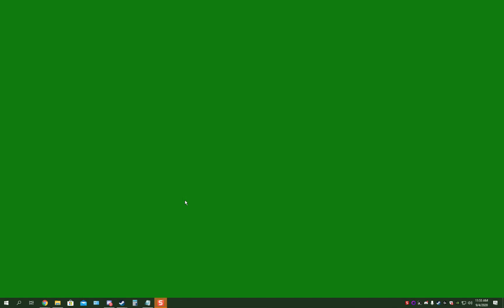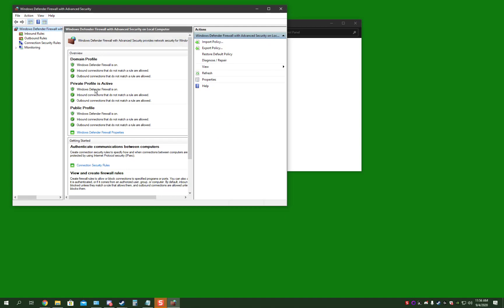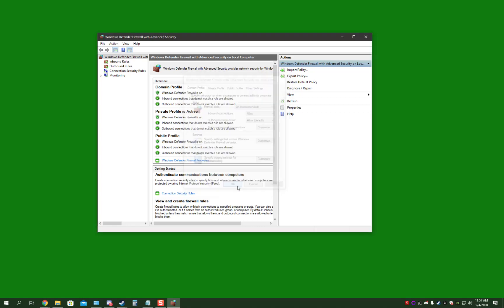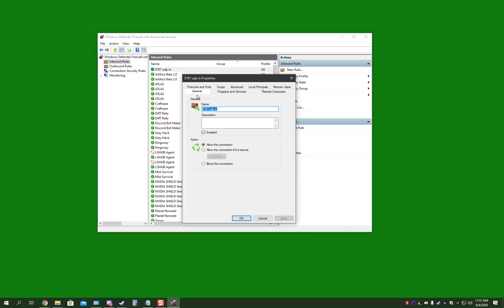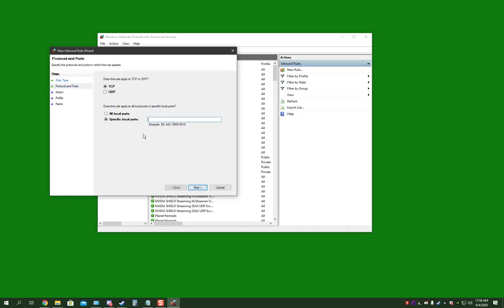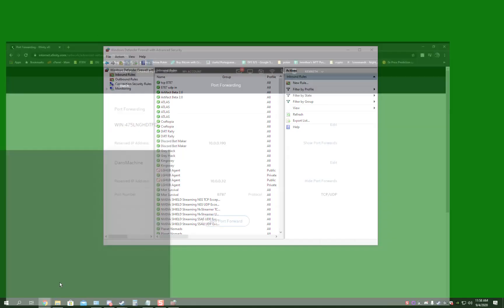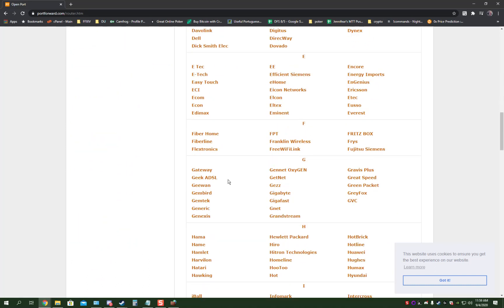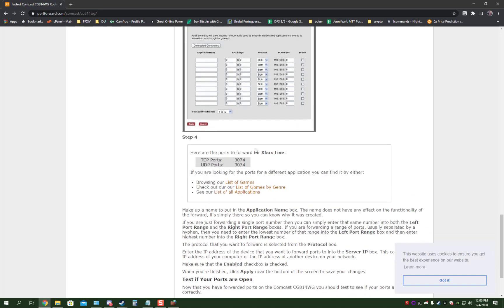video game port forwarding in windows firewall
UDP and TCP port opening in windows firewall for specific ports